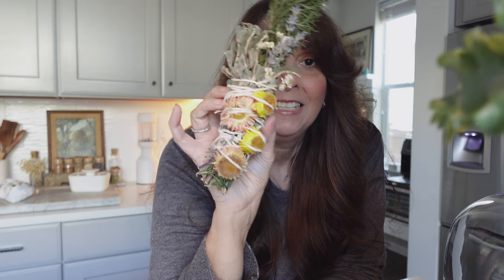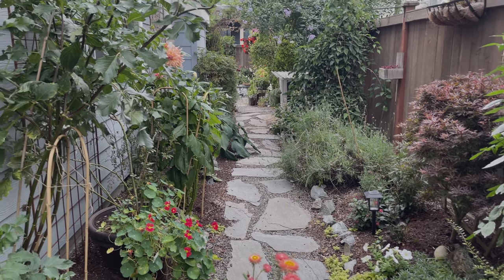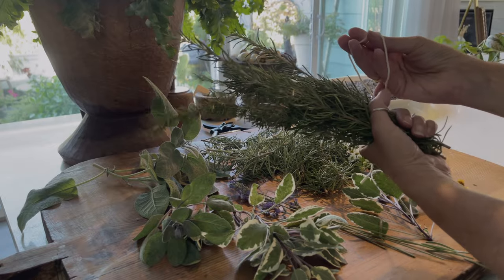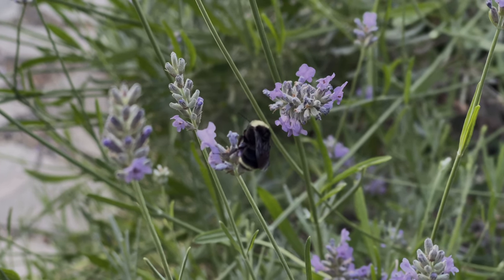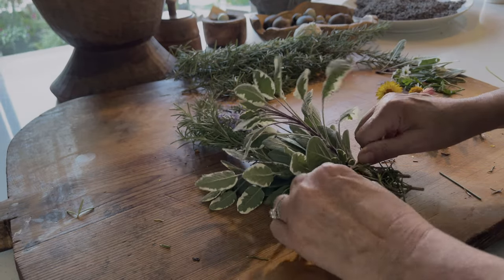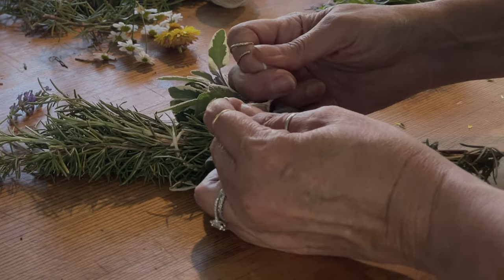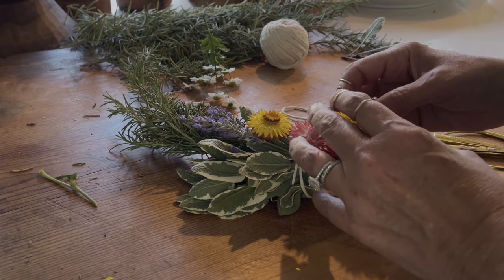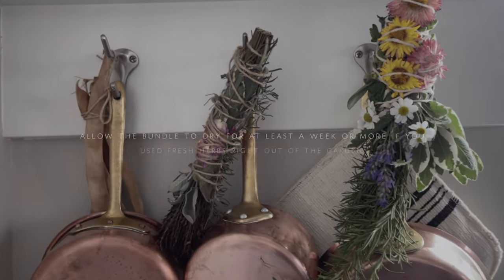DIY - Dry & Make Flower Sage Herb Smudge Sticks | Suburban Garden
Incorporating more creativity and creating sage smudge sticks.

Mailing Address:
3118 Judson St, No. 874

- STOP WASTING HERBS | Sage Smudge Bundle for Tranquility

TO SHOP FOR SOLAR OUTDOOR LIGHT FIXTURES SIMILAR TO MY HOME:

00:00 Introduction
01:04 Materials
01:30 Steps